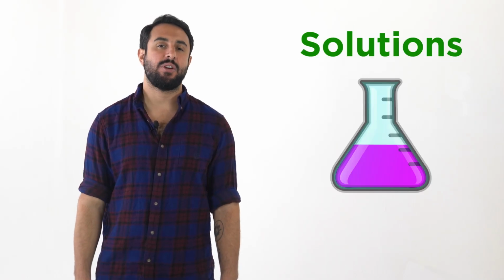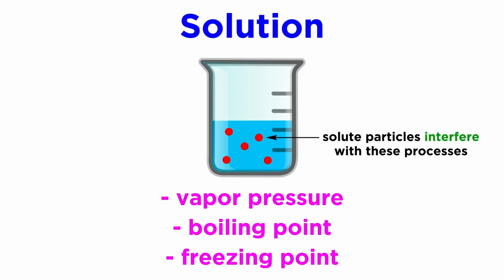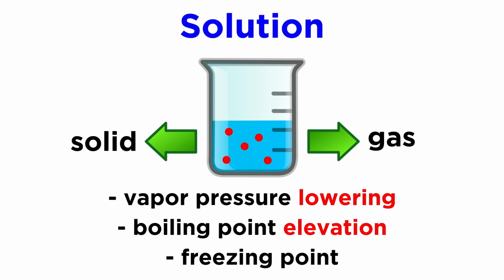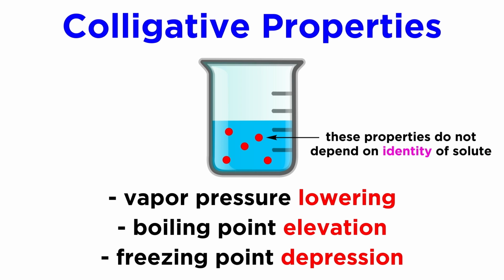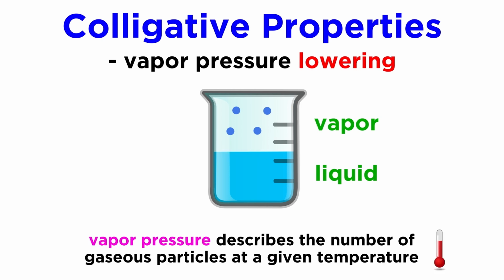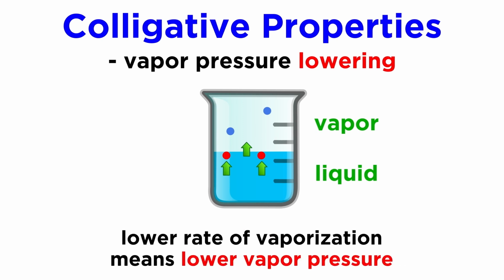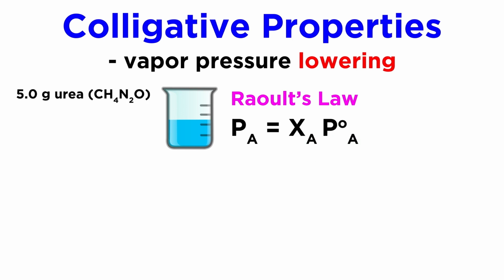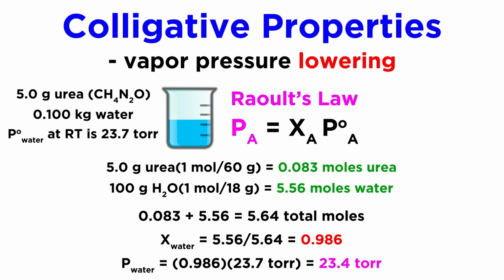Understanding Vapor Pressure | Professor Dave & Chegg Explain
In this video, we're discussing the impact of solutes on the properties of solutions, specifically addressing the phase changes of vapor pressure, boiling point, and freezing point. With the help of @ProfessorDaveExplains, we'll explain key concepts like adding solute particles to a solvent, colligative properties, vapor pressure lowering, and Raoult's Law.